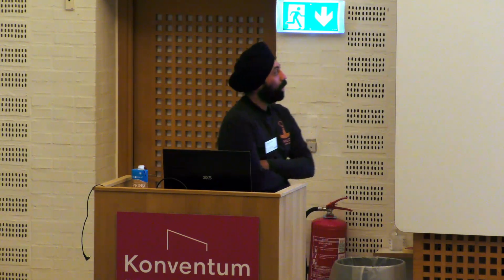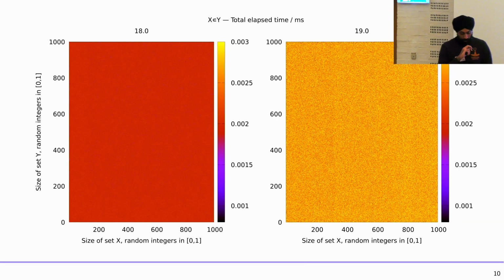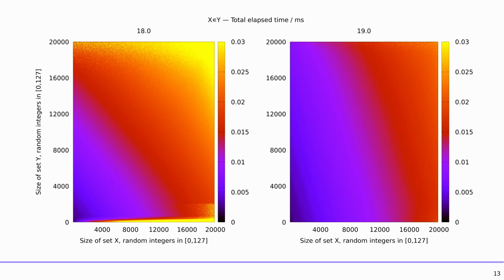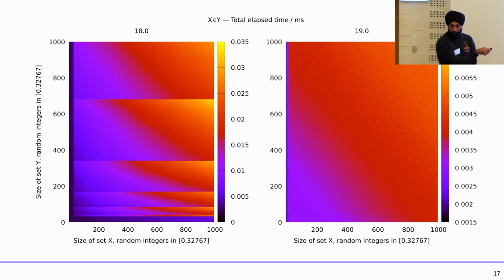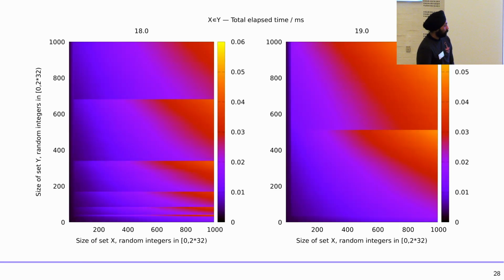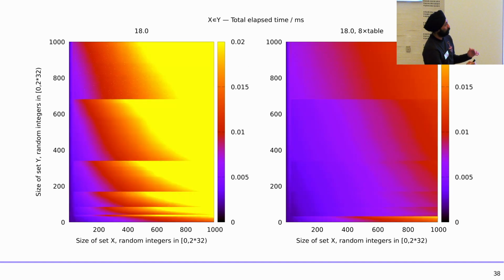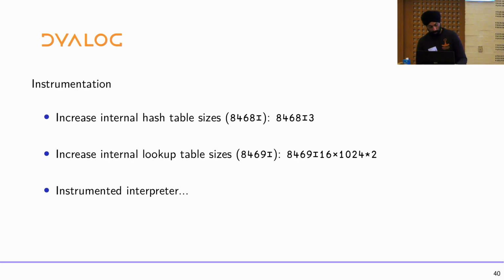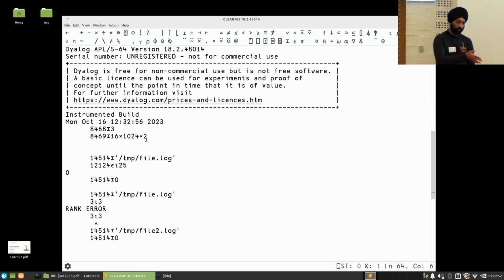Future Performance Improvements in Set Functions // Karta Kooner // Dyalog '23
Karta Kooner

At Dyalog '22, Karta presented an introduction to work that he was undertaking to improve the performance of set-related primitives (membership ∊, index-of ⍳, union ∪ and others). He now presents the results of his work and explores what can be expected in upcoming versions of the interpreter.

00:00 About Dyalog version 18.0 performance
01:08 Set functions
01:48 Heat maps of performance of membership on small to medium length vectors
03:33 Boolean
04:33 1 byte integers
05:46 Unsigned 1 byte integers algorithm selection issue
06:58 2 byte integers hash collisions
09:18 Unsigned 2 byte integers
10:36 4 byte integers
11:16 Unsigned 4 byte integers
12:30 Conclusions and future work
15:16 Tweak hash table I-beam and instrumented interpreter

GET STARTED